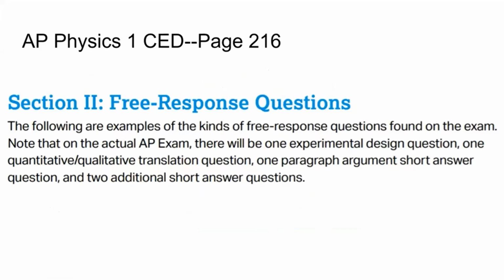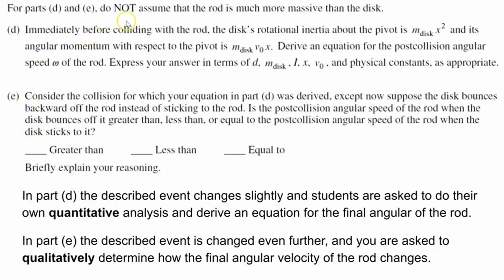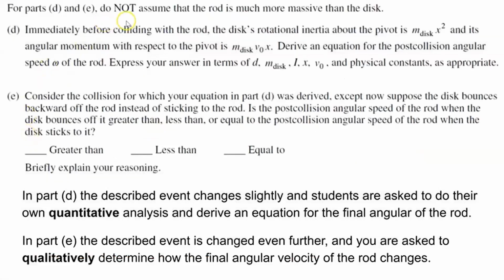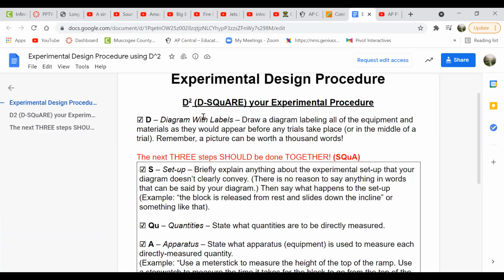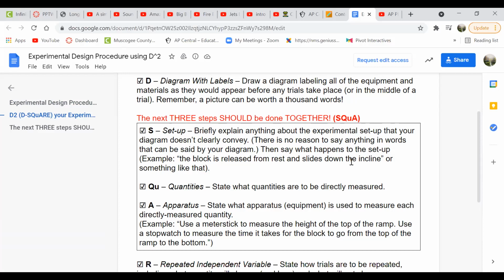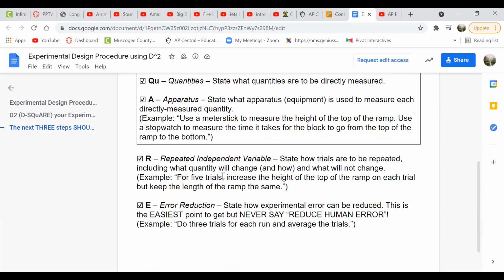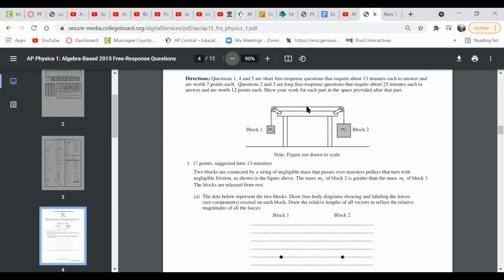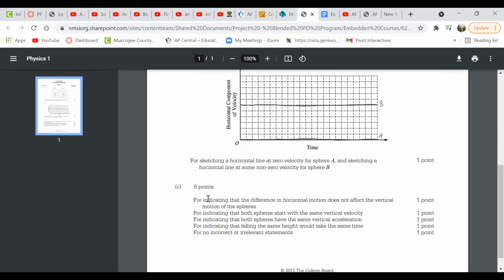AP Test Study Session FRQ Info (4/28/21)